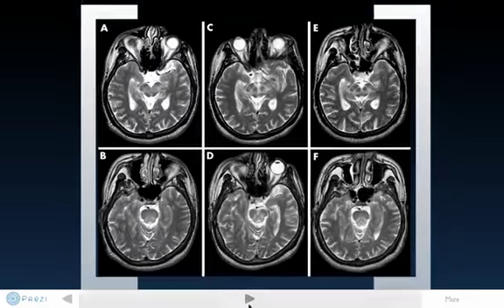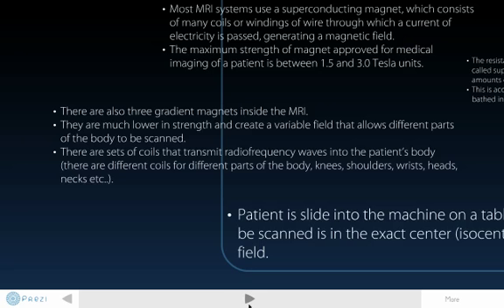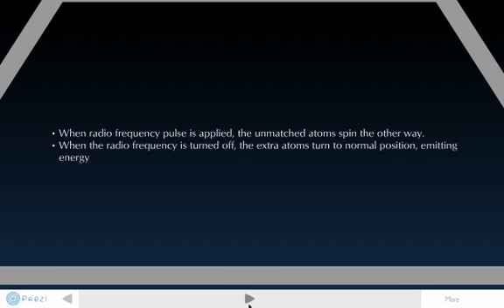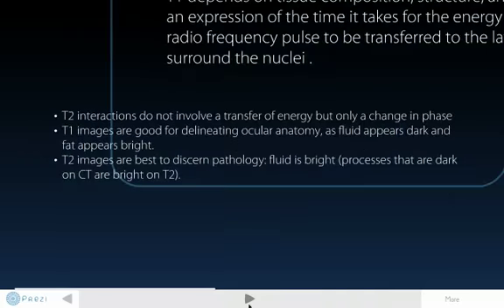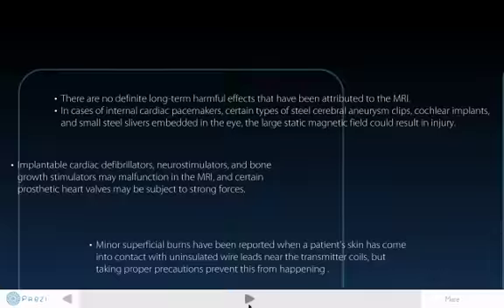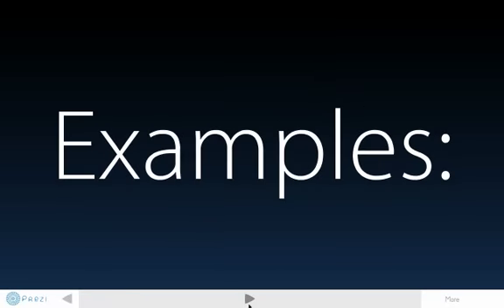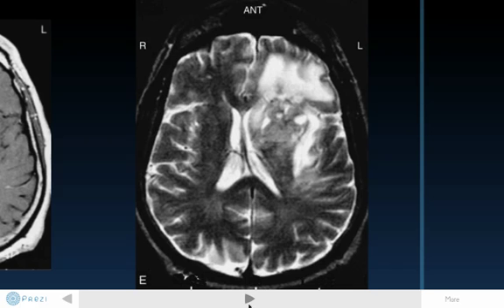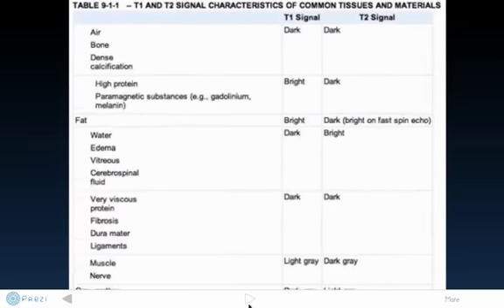Clinical Integration - Understanding the MRI.mp4